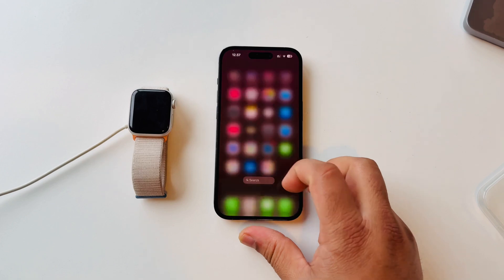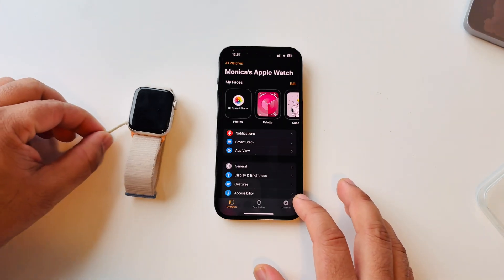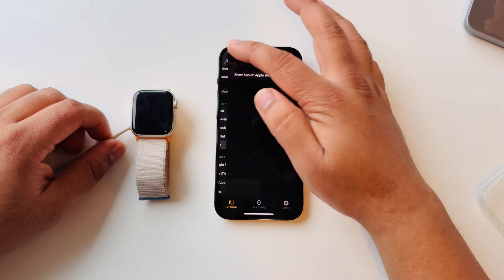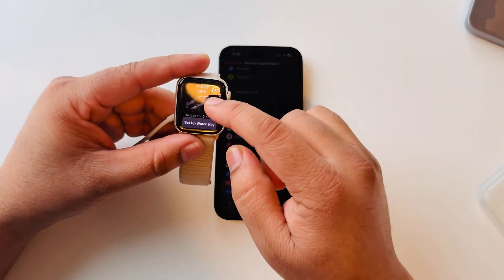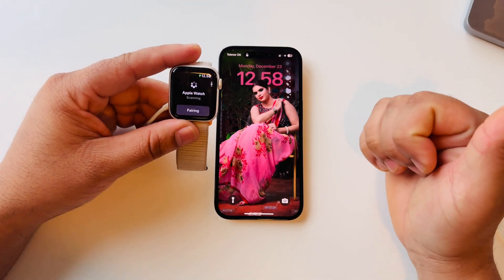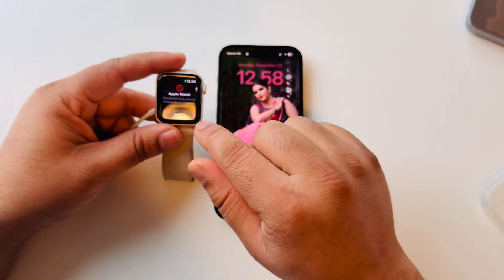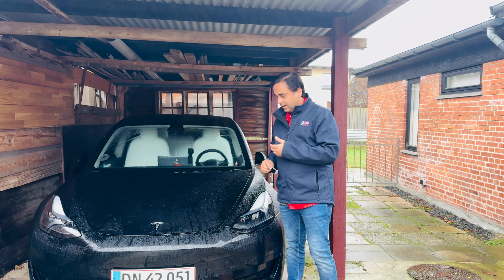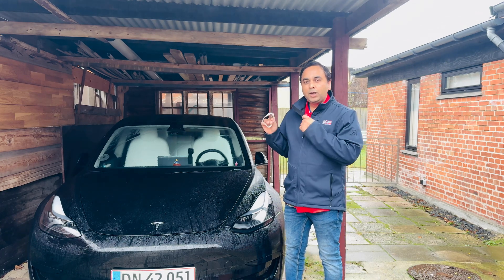How to Use the Official Tesla Apple Watch App | Control Your Tesla from Your Wrist!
🚘✨ The Tesla Apple Watch app is finally here! Discover how to use this groundbreaking app to control your Tesla directly from your wrist. In this video, we walk you through the features, setup, and tips to get the most out of the Tesla Apple Watch app. From locking and unlocking your car to checking battery status and starting climate control, your Tesla experience just got even smarter! Don't miss out on this ultimate guide to the Tesla Apple Watch app. 🌟